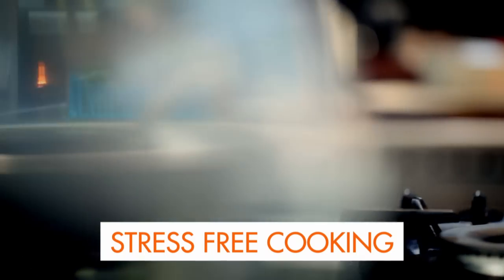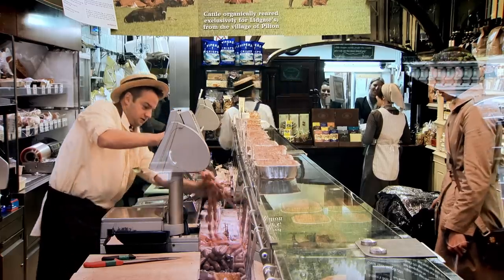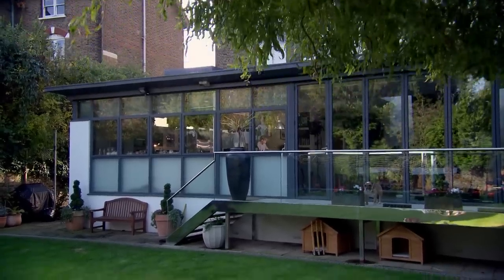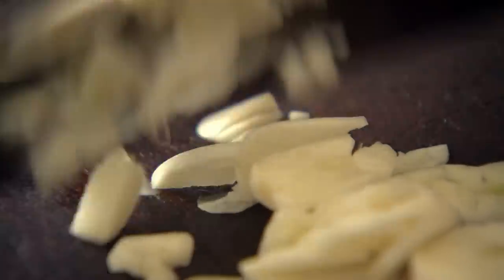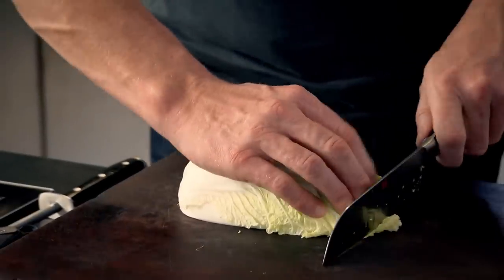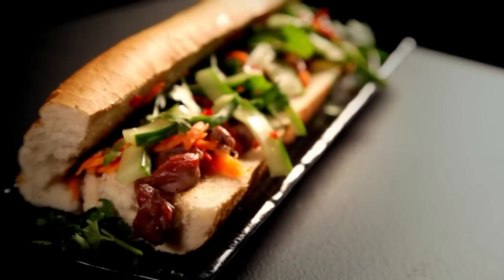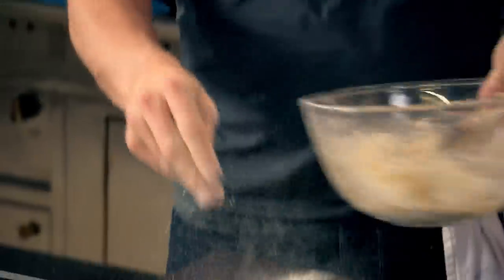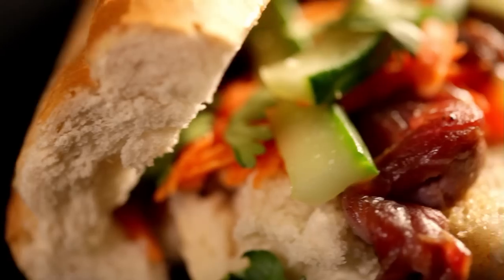Game Day Recipes With Gordon Ramsay | Ultimate Cookery Course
With Super Bowl Sunday here, Gordon Ramsay shows you some recipes that are perfect for game day.